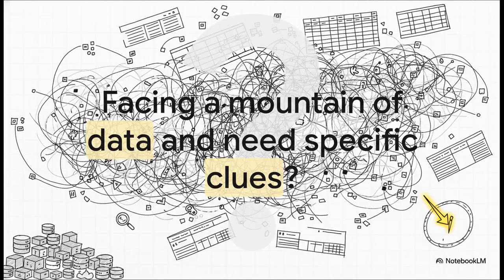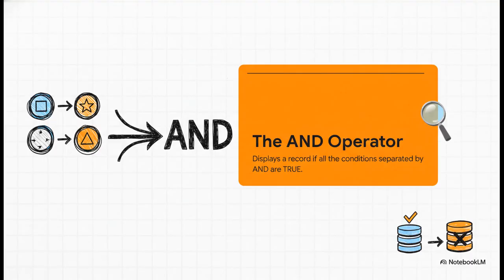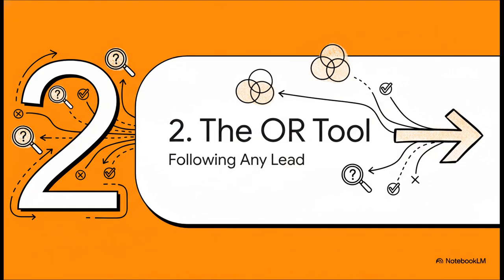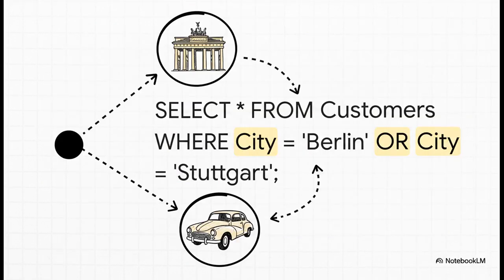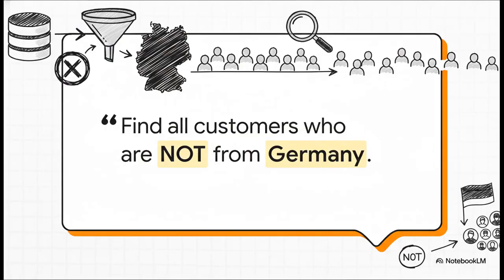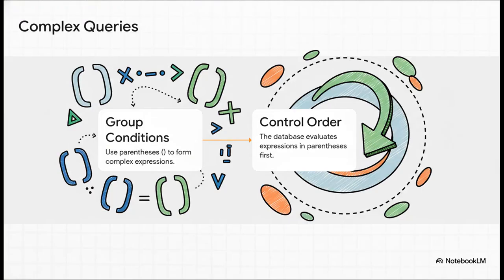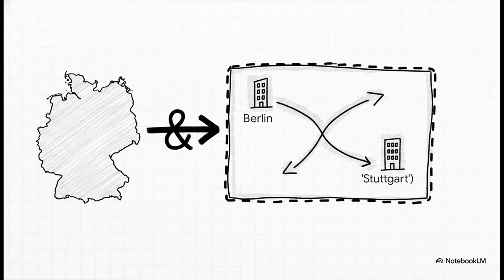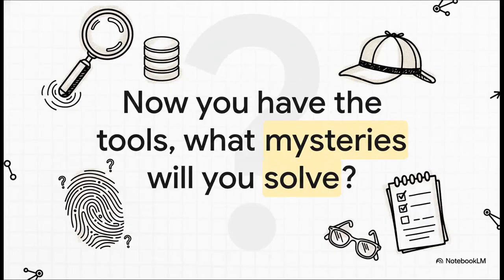Mastering MySQL Operators(AND, OR,NOT)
In this video, we will learn AND, OR, and NOT logical operators in MySQL with simple explanations and real-time examples. These operators are mainly used in the WHERE clause to filter data based on multiple conditions.